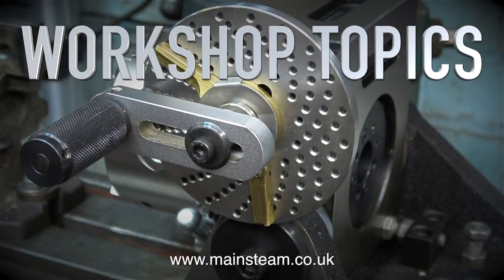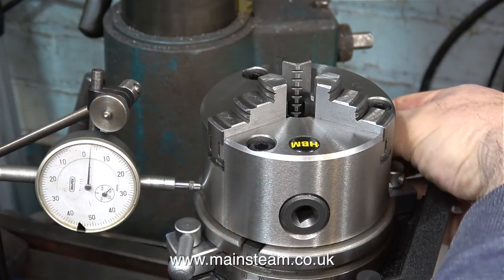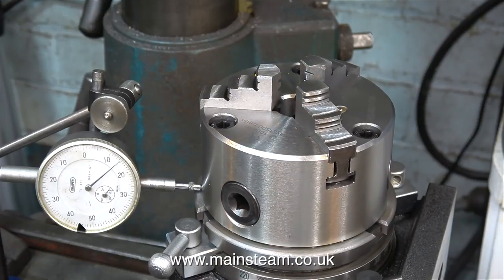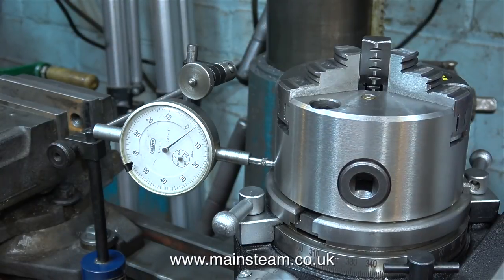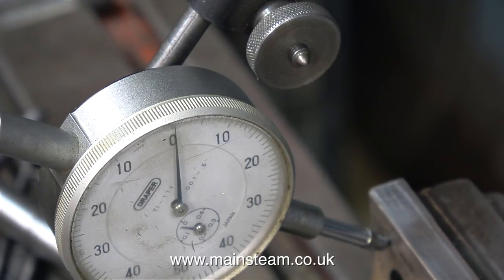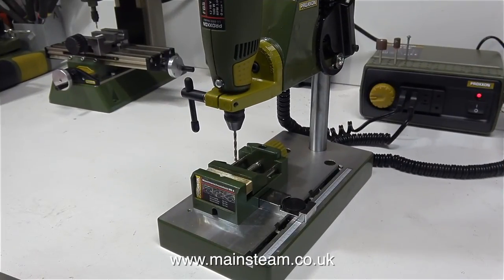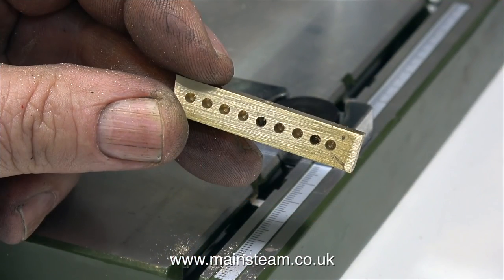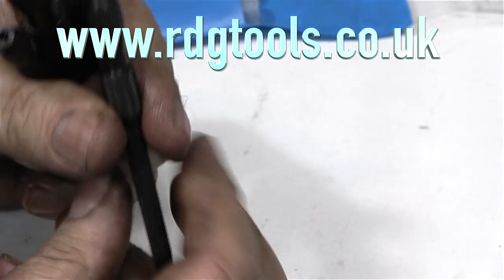WORKSHOP TOPICS - PART #2 - A DIVIDING PLATE AND SMALL MACHINE TOOLS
Workshop Topics - Part #2 - A Dividing Plate And Small Machine Tools I show one of the dividing plates fitted to the rotary table and a Proxxon Milling machine and other small parts Parts.